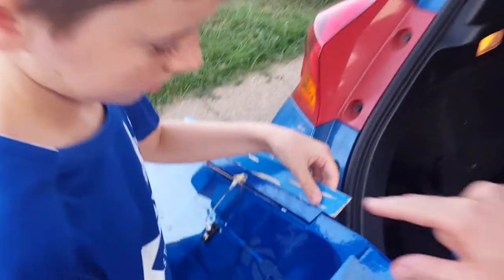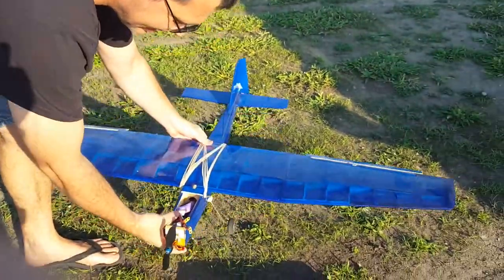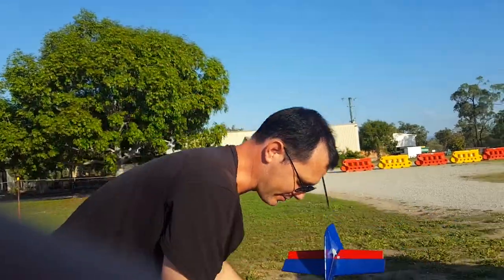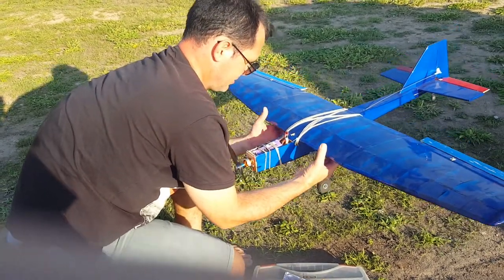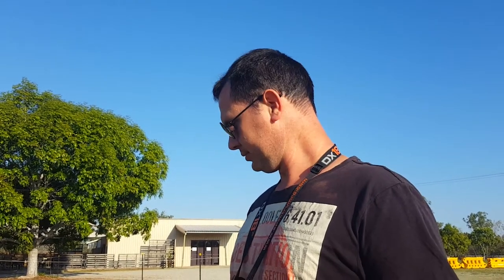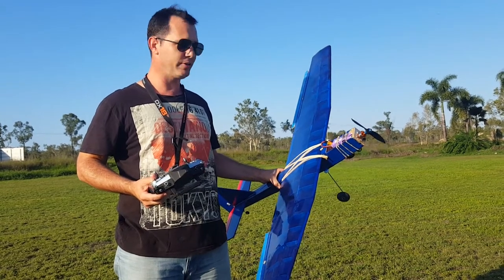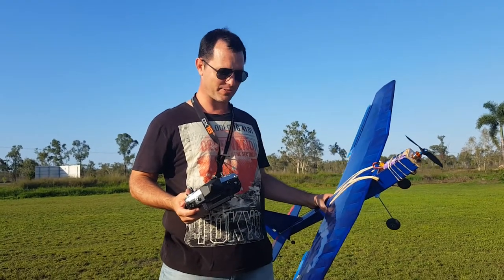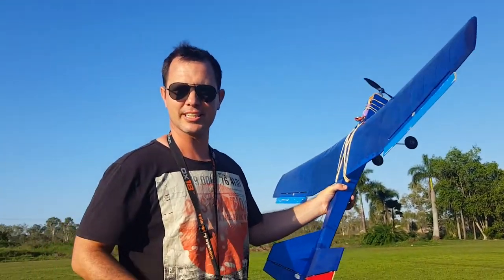RC Plane "Bitsa"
With a little bit of creativity you can build a cheap RC Plane that will give you years of fun.
This RC Plane is built from spare bits that were laying in the shed for years. The idea is to spend as little on the hobby but experience, designing, building and flying the Radio Controlled model aircraft.
Let me know what you would like to build from the scrap heap or simply share the fun you have with RC aircraft.

I would just like to thank Harry for inspiring me to keep the dream alive!

Gear used in video:
-galaxy S6